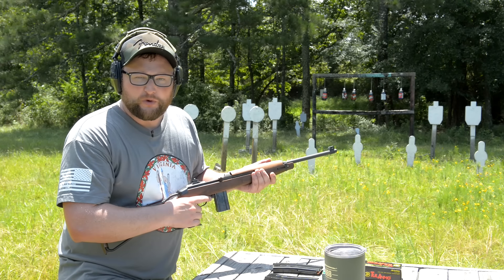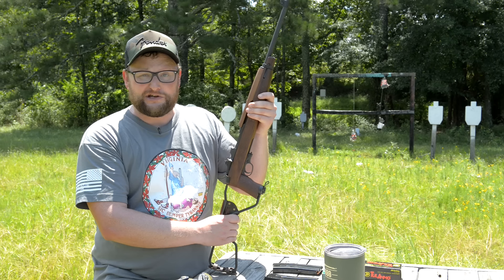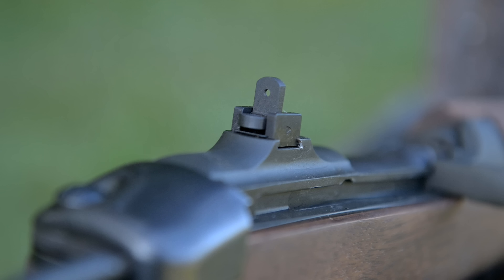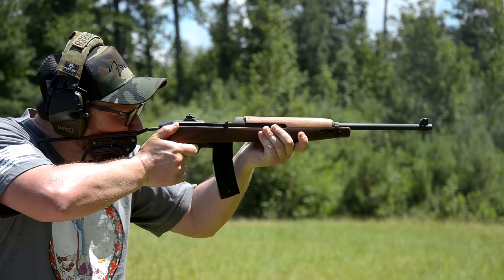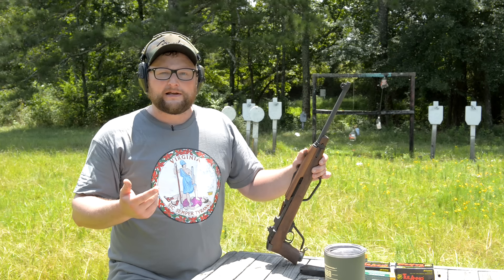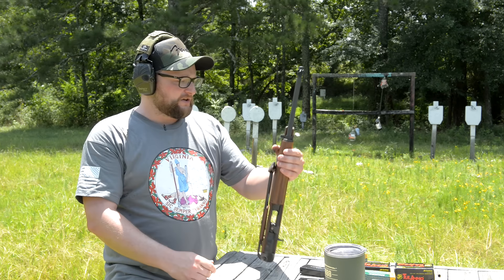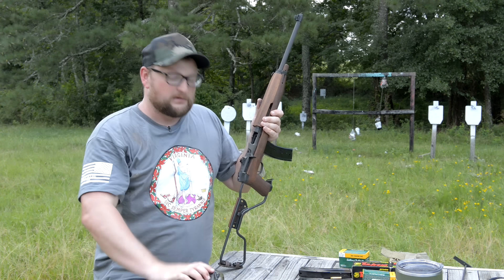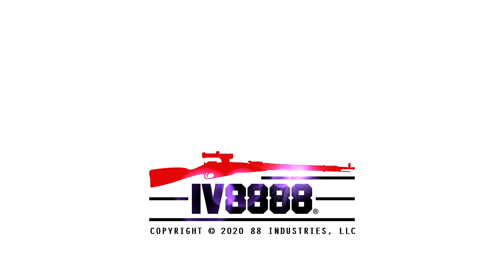Auto Ordnance M1 Carbine Paratrooper